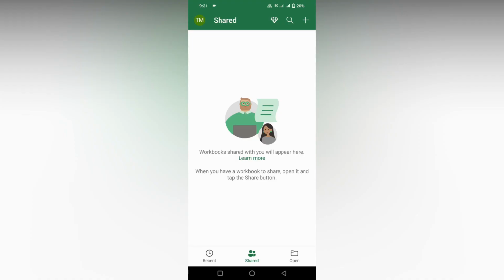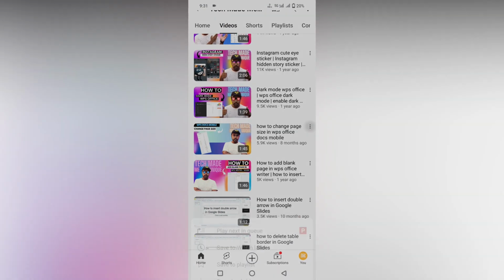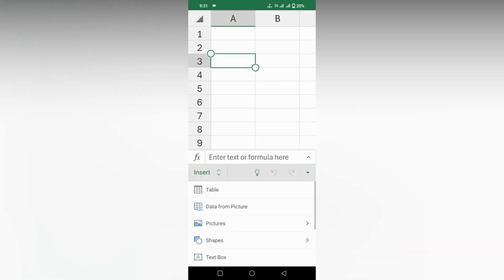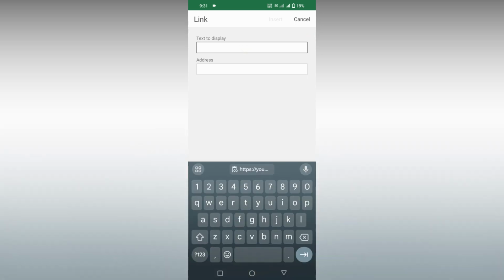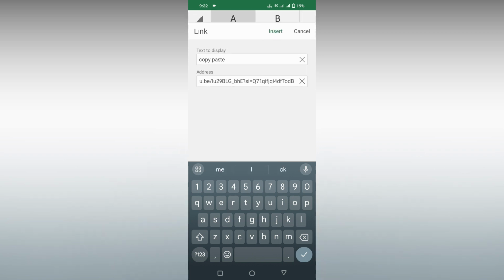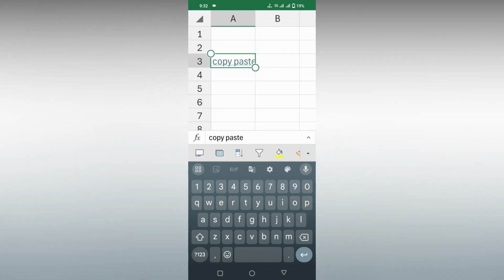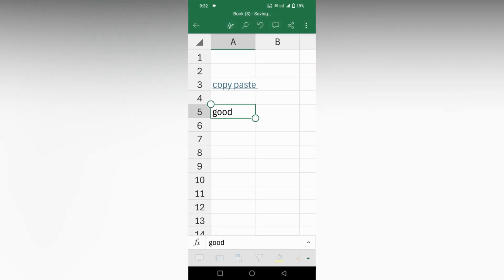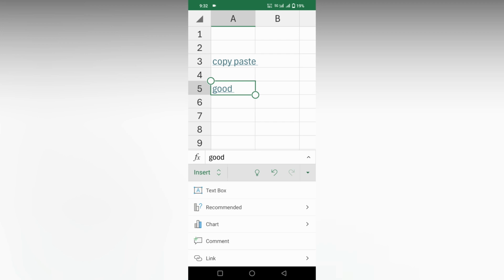How to insert hyperlink in Microsoft excel mobile | insert hyperlink on Microsoft excel mobile